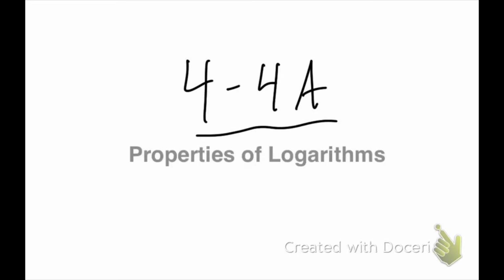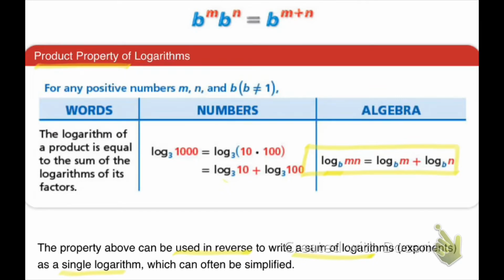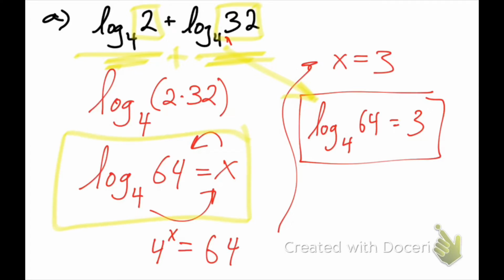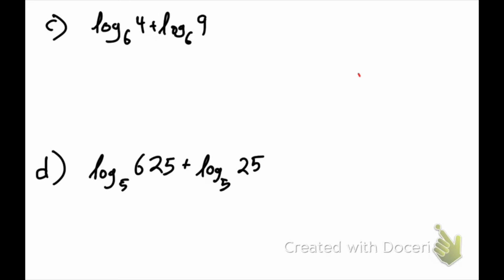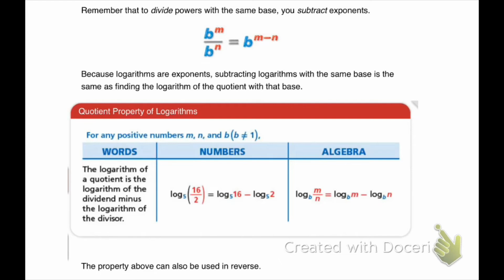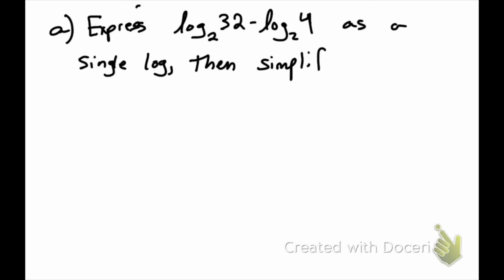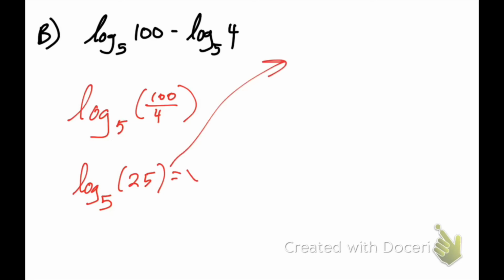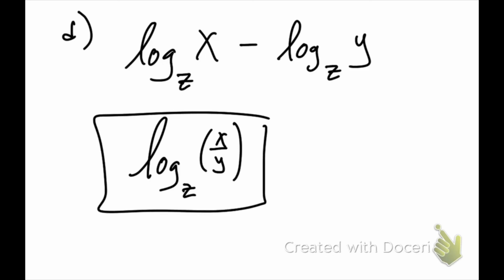Algebra 2: Lesson 4-4A